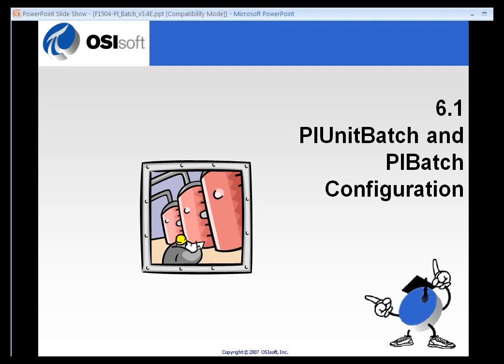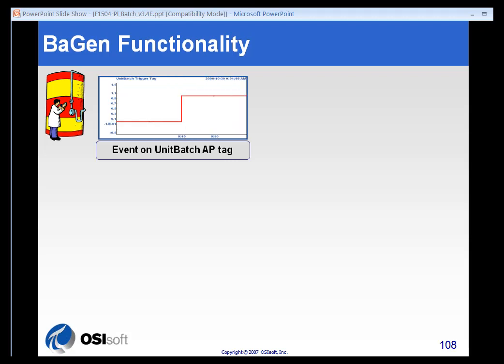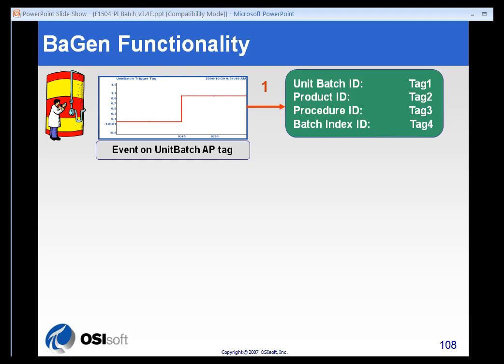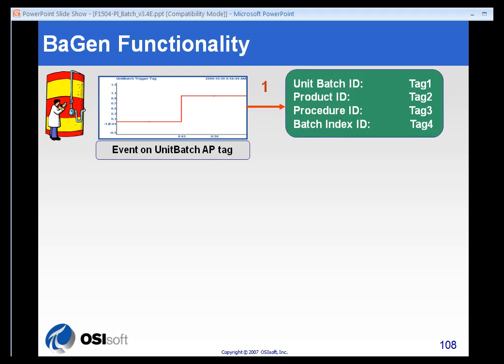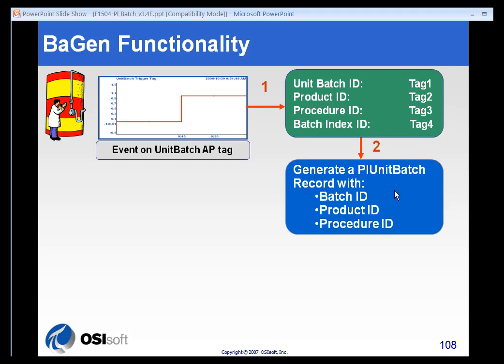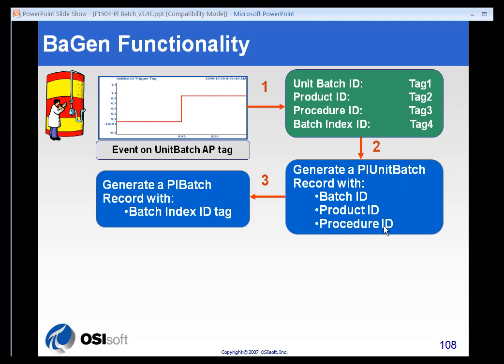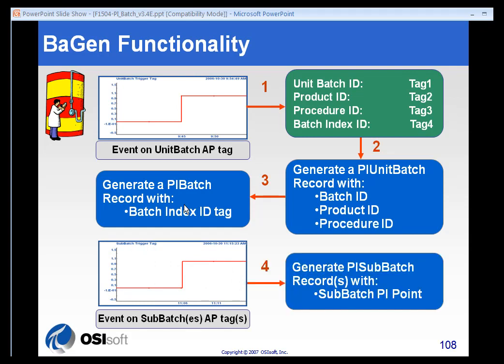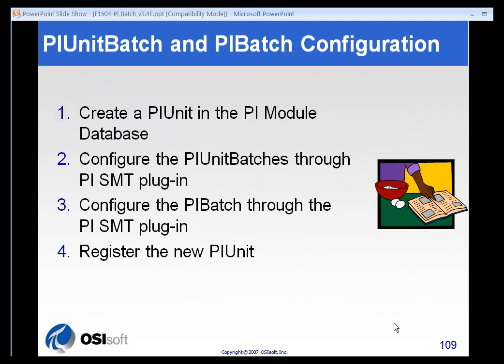OSIsoft: PIUnitBatch and PI Batch Configuration in PIBaGen. v2.0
Here is an overview of PIUnitBatch and PI Batch Configuration steps.

you can see where this video is in the sequence of videos on this topic.